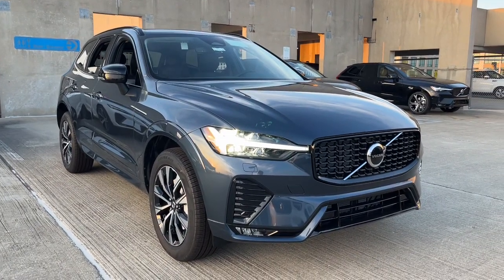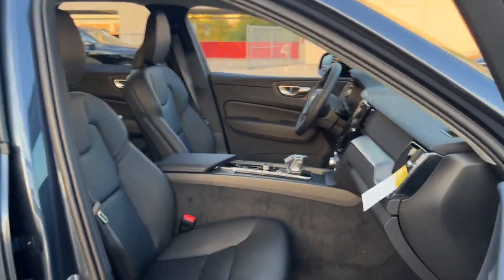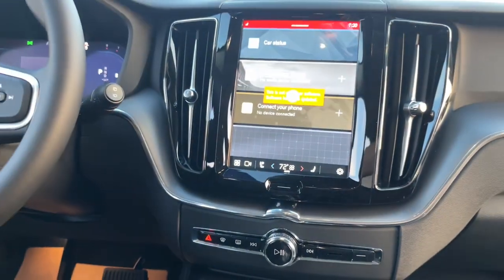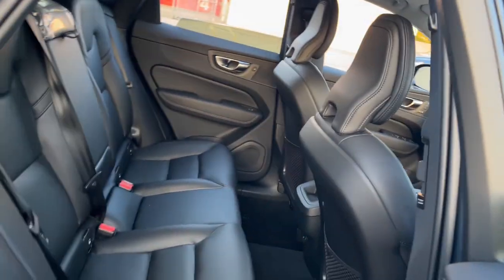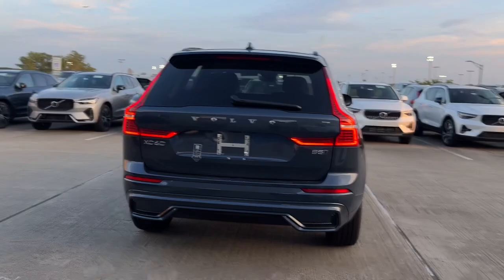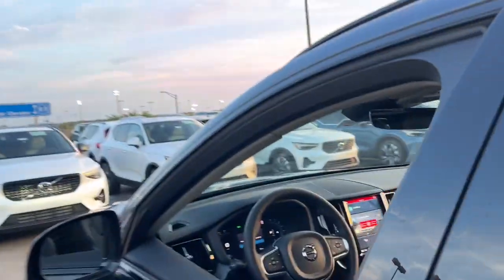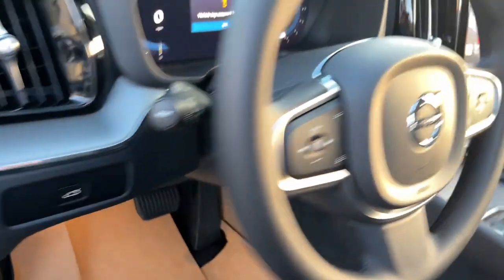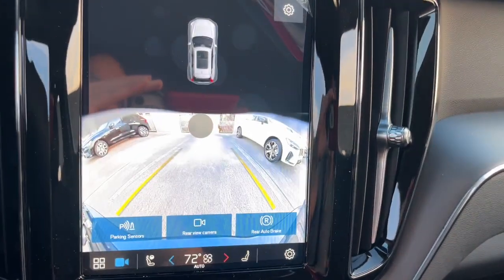2025 Volvo XC60 B5 Core V25174 Schaumburg, Arlington Heights, Elgin, Des Plaines, Bloomingdale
New 2025 Volvo XC60 B5 Core available at Patrick Volvo Cars located in 1600 East Higgins Rd, Schaumburg, IL, 60173. Servicing the Schaumburg, Arlington Heights, Elgin, Des Plaines, Bloomingdale area.